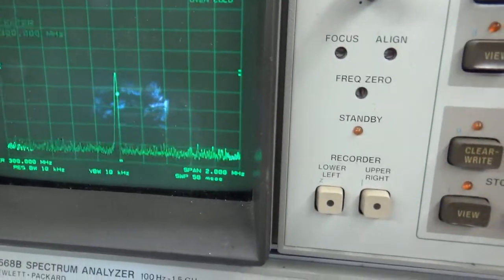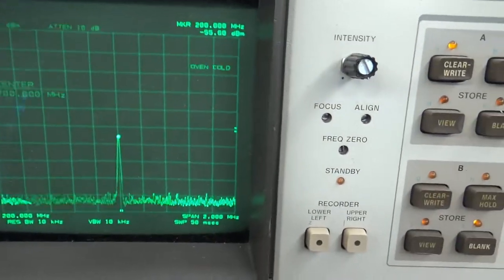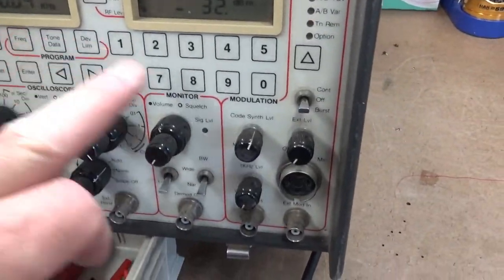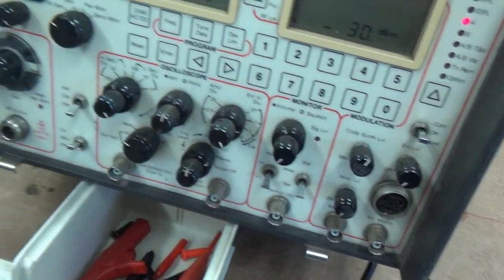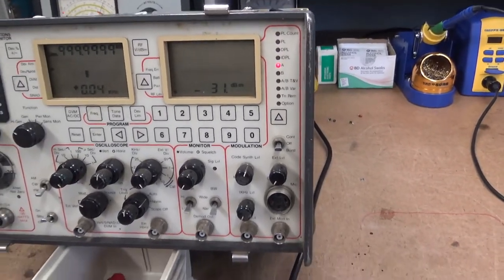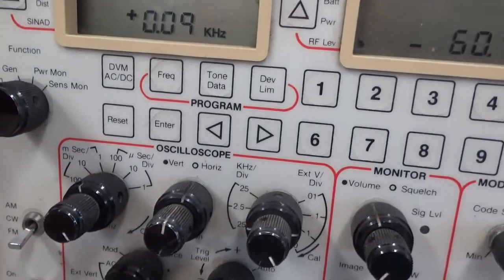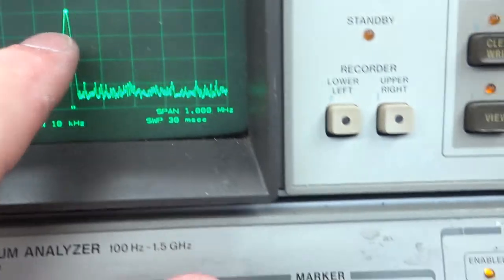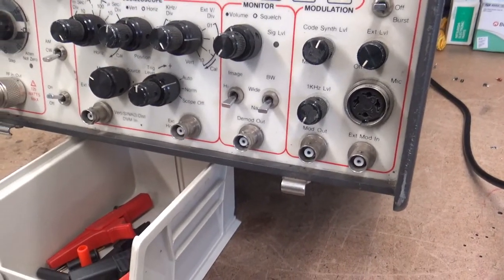Motorola R2200 Communications Service Analyzer Output Repair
In this episode I demonstrate the problems I'm having with my $800 EBAY R2200 and what it took to repair it.